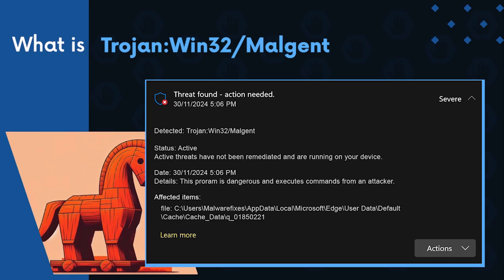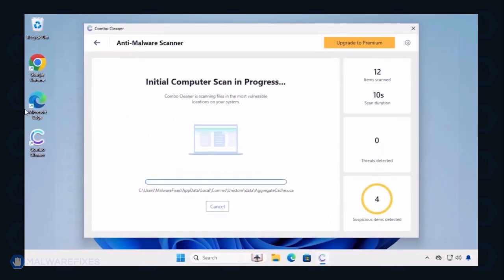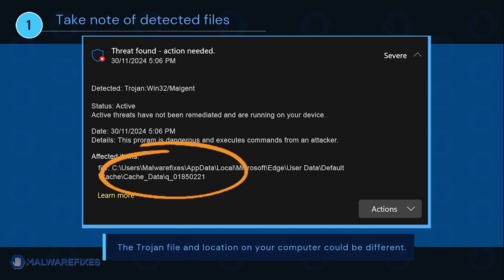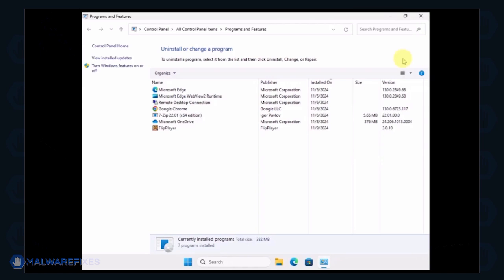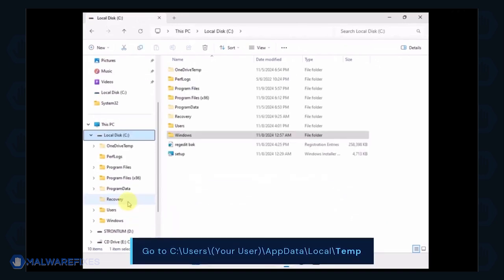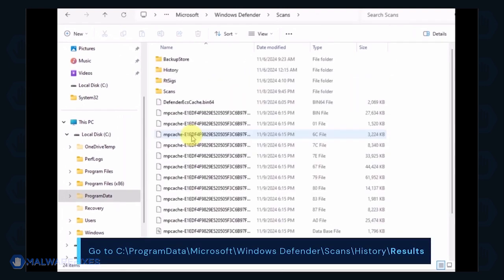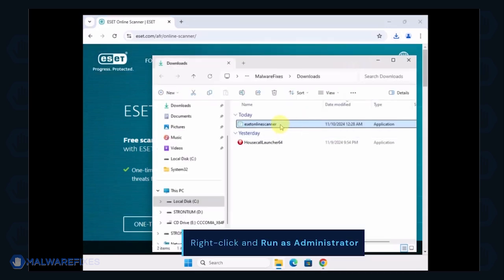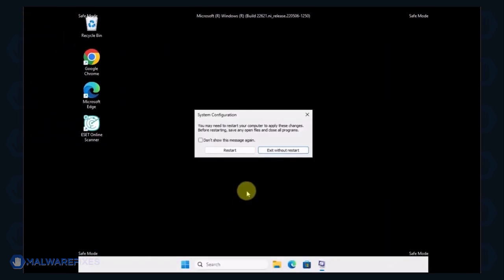How to Remove Trojan:Win32/Malgent from Windows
This tutorial video was made to help computer users remove the hazardous virus Trojan:Win32/Malgent.

Ways to Remove Trojan:Win32/Malgent from Windows - Timeline
00:21 What is Trojan:Win32/Malgent?
00:50 Automatic Removal Guide.
01:58 Manual Removal Procedures.
02:06 Confirm Administrator account.
02:31 Take note of infected files.
02:51 Reboot Windows in Safe Mode with Networking.
03:46 Uninstall suspicious programs.
04:33 Delete malicious files.
07:10 Run an online virus scanner.
08:28 Exit Windows Safe Mode.

The guide is also useful in removing the following variants:
Trojan:Win32/Malgent!MTB
Trojan:Win32/Malgent!MSR